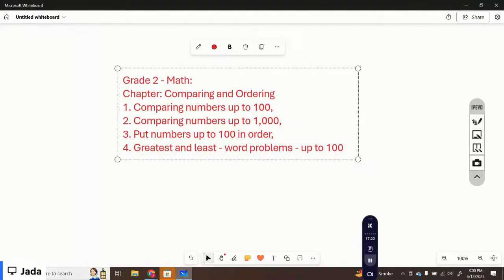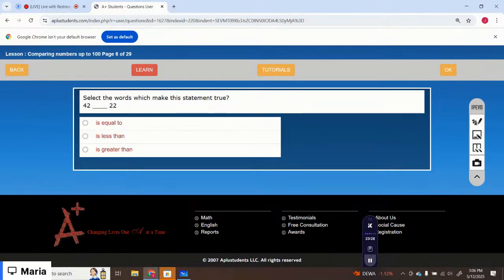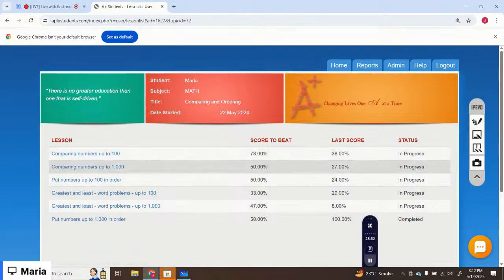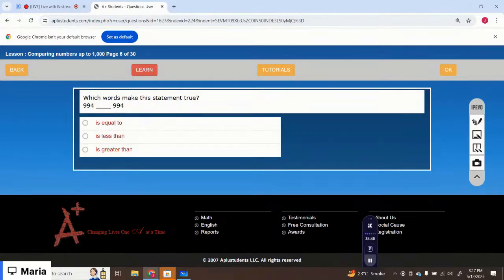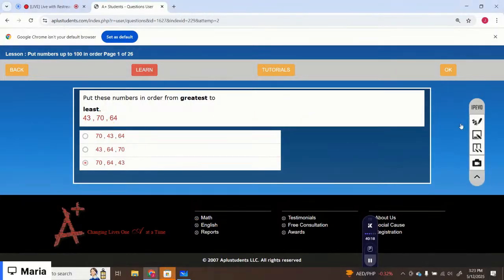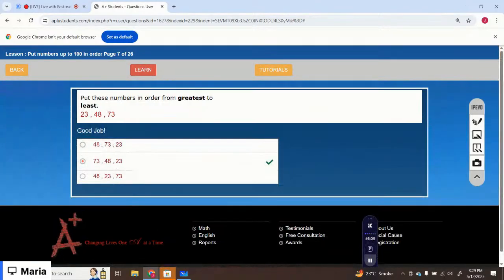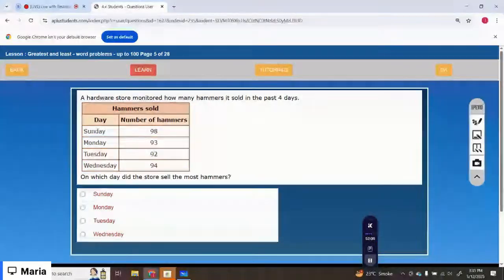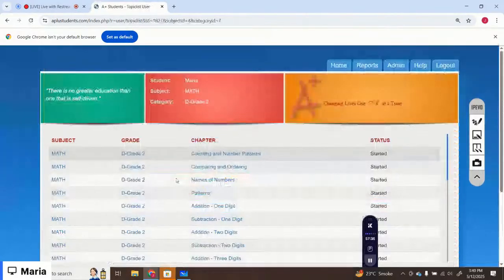Grade 2 - Math: Comparing and Ordering